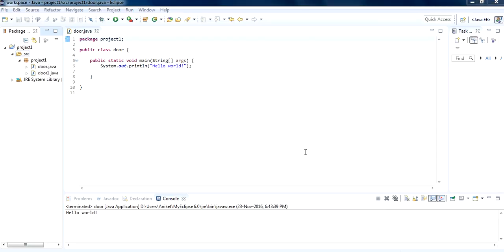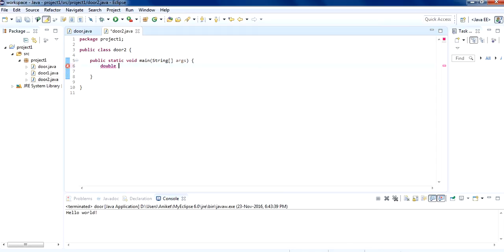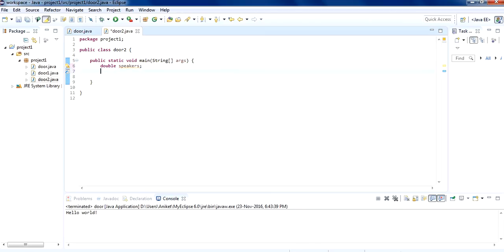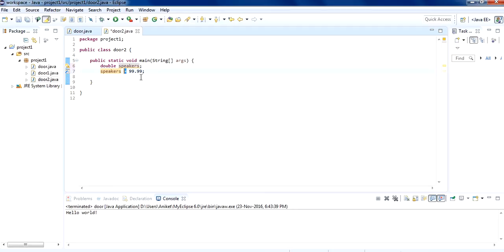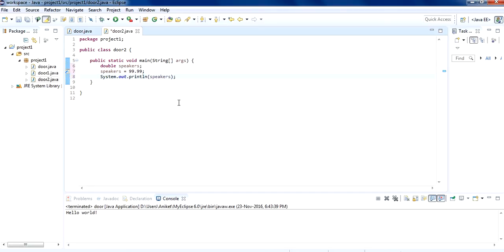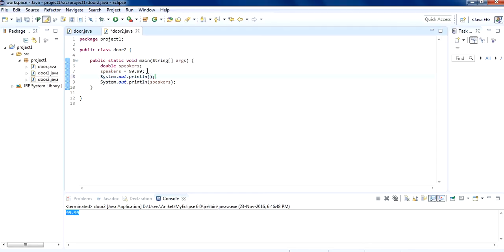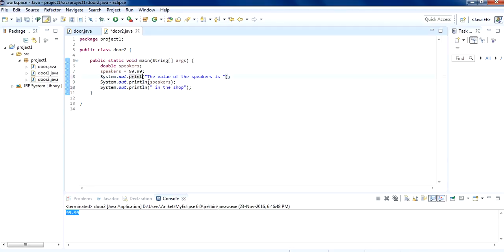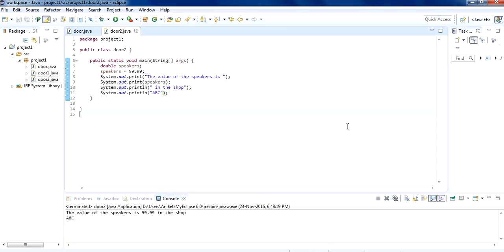How to assign a value to the variable in java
This video will show you how to assign a value to the variable and print it on the screen.